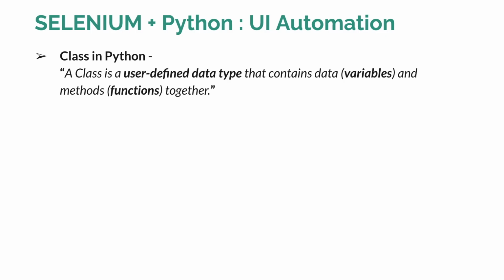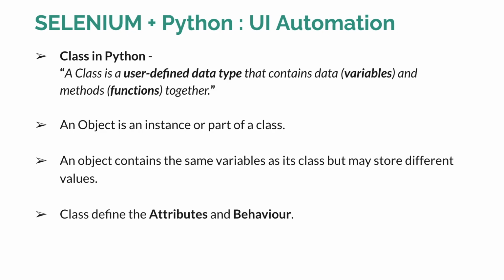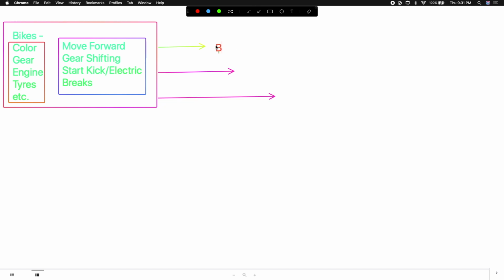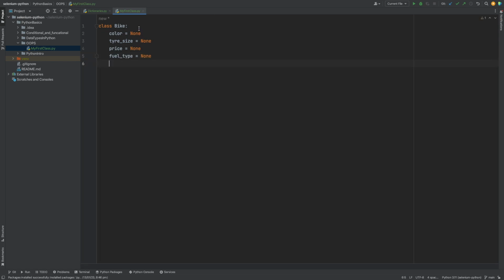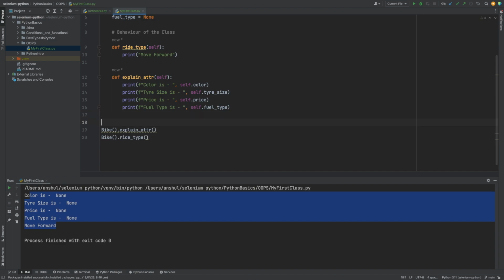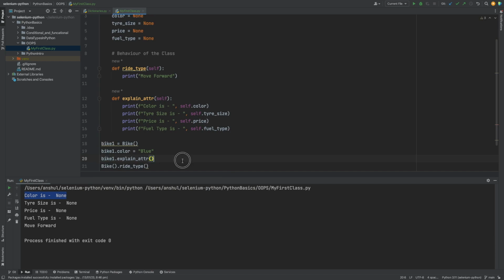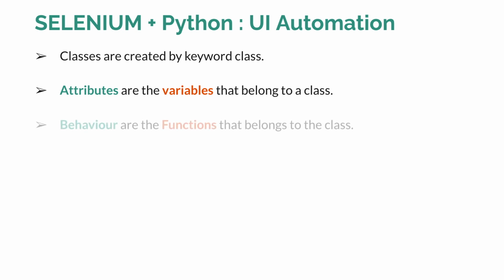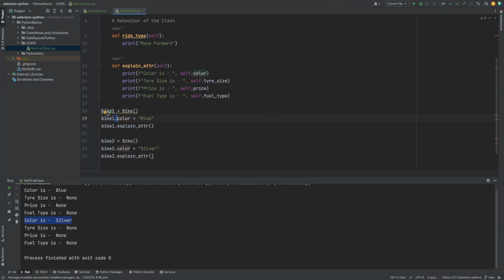Classes and Objects in Python | Python OOPs Concepts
Selenium Python Training course videos will help you learn Python, Pytest, WebDriver, and Frameworks. The objective of the course is that you should be able to work on Selenium using Python to expertise which can help you clear interviews/work on projects.

We have covered various projects and frameworks which will give you industry-level experience. On course completion, You will be Mastered in Selenium Automation Testing with Python and can implement Successfully it in your workplace or will surely land High Paying Job

Examples are taken from REAL TIME HOSTED WEB APPLICATIONS to understand how different components can be automated.

Topics include:

Python Basics

Python Modules, Variables and Data Types

Python Decision-Making & Functions

Python Data Structures and Strings

Inheritance & its types

Python Encapsulation

Decorators & Generators

Openpyxl and Reading excel files

Writing into Excel file

What is Pytest | Installing Pytest

Grouping & Parameterizing test cases

Fixtures & Dependency

Pytest Allure Reports

Customizing Allure Report

Project Structure with Python reusable with any project

What Is Selenium Webdriver, Components of Selenium Webdriver

Downloading Selenium in Eclipse/Pycharm

Launching Browsers with Selenium

Handling Browser Notifications, Proxy Settings, Logs, SSL Errors

Identification of Objects in Selenium Python WebDriver

Using Xpaths with Selenium Python

Using CSS Selectors with Selenium WebDriver

Waiting Strategies, WebElement Features, Exceptions in Selenium

Multiple Object Extraction

Taking Screenshots, Managing CheckBoxes, Radiobuttons, Dropdowns with Selenium

Multiple Window Handing With Selenium

Managing Frames and Javascript Alerts

Action Class and Performing Complex User Actions

Managing Web tables

Handling Ajax Auto Suggests, JSE & AutoIT

Uploading and Downloading Files With Selenium

Managing Website Cookies

Parallel execution with Selenium Grid

Jenkins and Git Implementation

Data Driven Framework - LIVE PROJECT

Hybrid Framework - LIVE PROJECT

Page Object Model - LIVE PROJECT

All the Best! Happy Testing :)